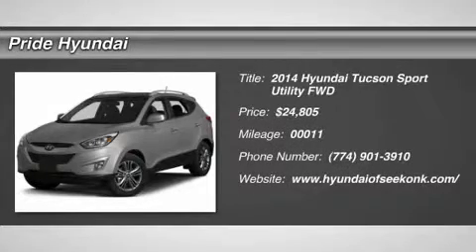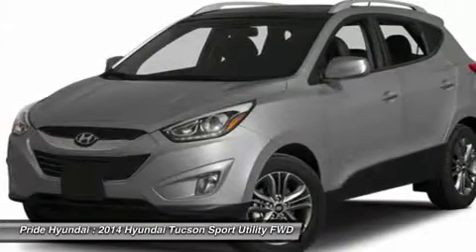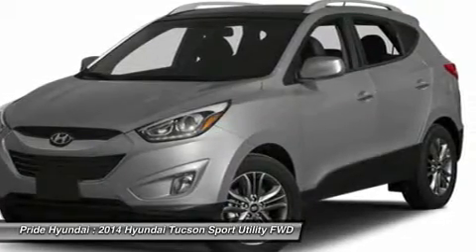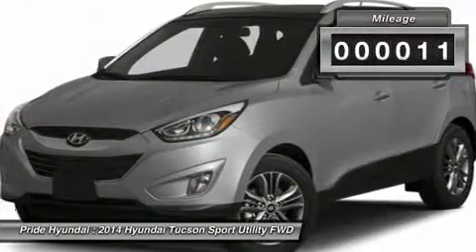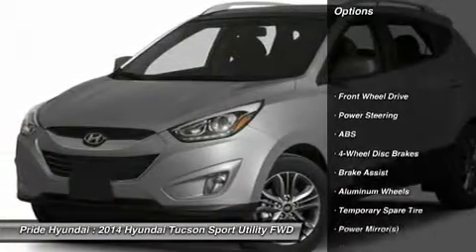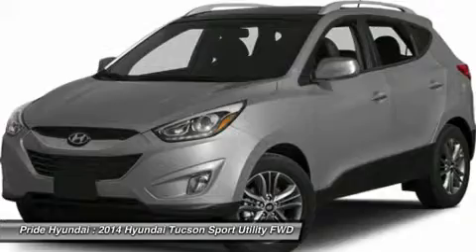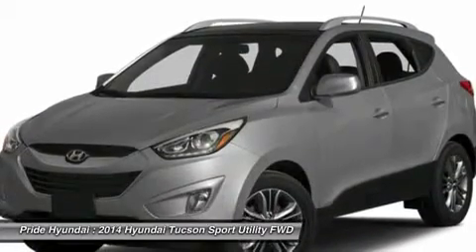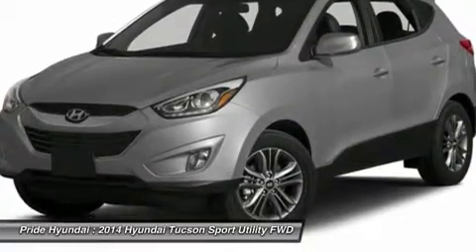2014 HYUNDAI TUCSON Seekonk, MA 14S218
2014 HYUNDAI TUCSON Seekonk, MA
Stock# 14S218

Pride Hyundai
11 Taunton Ave.

Giving customers more space is in a crossover is what Hyundai set out to do with the Tucson. With styling provided by Hyundai's Frankfurt design center, The Tucson's design of its sculpted hood, wraparound headlights and rear roof spoiler further set it apart from every other CUV on the road. Whatever the weather, hot or cold, Tucson offers features that protect you from the elements. Front solar glass keeps the glaring sun at bay while the rear privacy glass keeps wandering eyes from intruding. When the air turns frosty you'll appreciate heated side mirrors with turn-signal indicators. Not only does the Tucson have more passenger volume than comparable vehicles, it deploys all this extra space far more thoughtfully. The Tucson has room to spare with the seats up, but fold down the 60/40 split rear seats and you'll have more than enough room to hold a mountain bike in the 55 cubic feet of space. Based on driving conditions, the Intelligent Torque Controlled Coupling at the heart of the Tucson all-wheel-drive system automatically adjusts torque distribution and allows for a 50/50 torque split between front and rear wheels, for better handling and mileage. With increased traction and standard 18-inch tires on the LIMITED, the Tucson takes on mud and snow with assurance. The Tucson GLS' 2.0L, 4-cylinder engine gets up to an EPA-estimated 29 MPG Highway, while the SE and LIMITED's 2.4L Theta engine with CVVT steps up the horsepower to 182 and still reaches an impressive EPA-estimated 28 MPG Highway. Get there more safely and quickly with Tucson's technology, including an available integrated Bluetooth hands-free phone system that lets you take calls on the road, without taking your hand off the wheel. The available touchscreen navigation system with a rearview camera for backing up, and a premium audio system to keep you entertained every step of the way. The 2014 Hyundai Tucson sets itself apart due to eye-catching body sculpting with an almost European feel. With a gorgeously contoured hood, two tiered grille, sloping roofline and windswept curves on its profile, the Tucson has a fresh, yet dramatic look that must be experienced in person. The 2014 Tucson is offered in 3 trims: the base GLS, the SE, and the top-of-the-line Limited. The base GLS comes standard with a 2.0-Liter, 164 Horsepower, 4-Cylinder engine. It gets an EPA estimated 23 MPG City and 29 MPG Highway as a Front-Wheel Drive. Dependent on style variations, the SE and Limited are available with a 2.4-liter, 182 Horsepower 4-Cylinder engine or the 2.4-liter can be ordered as a Partial Zero Emissions Vehicle. New for 2014, Hyundai has added direct-injection technology to both of its engine choices. All trims come standard with a 6-speed automatic transmission, and as an available option, all can be equipped with a part-time AWD system. The Base GLS comes standard with power windows and door locks, air conditioning, tilt/telescopic steering wheel with integrated audio and cruise-control buttons, iPod/USB and MP3 auxiliary input jacks, keyless entry, three 12-volt outlets for your electronic devices, and 17-inch wheels. New for 2014, Bluetooth is now standard. When you move up to the Tucson SE you get heated front seats, power drivers seat, automatic headlights, roof rails, heated mirrors, and fog lights. Also, new for 2014 the SE Trim gets a 4.3-inch LCD touch-screen radio with rearview camera. Treat yourself to the top level Limited trim and you get a push-button start, leather seating, automatic dual temperature controls, and 18-inch alloy wheels. New for 2014, the Limited also gets Blue Link telematics. For safety, all trims come standard with front and rear anti-lock brakes, electronic stability control, hill start assist, downhill brake control, and traction control. Drive the 2014 Hyundai Tucson today!